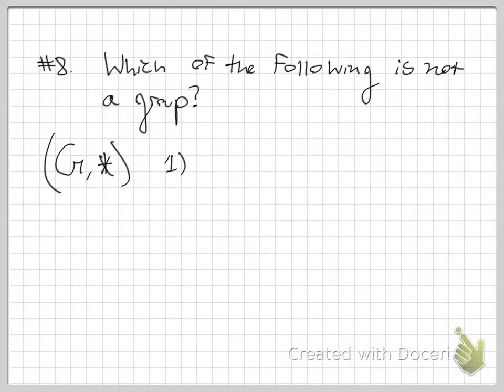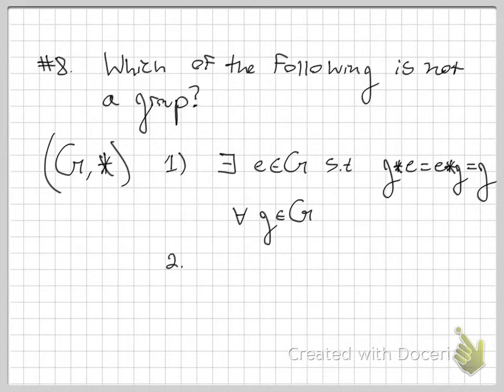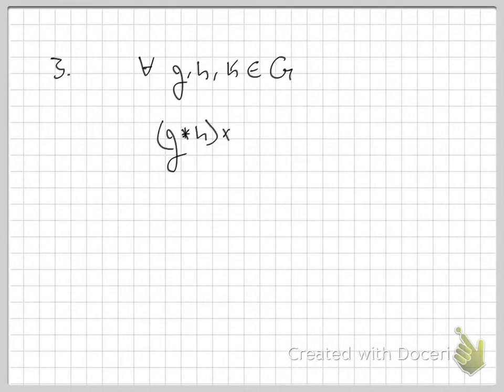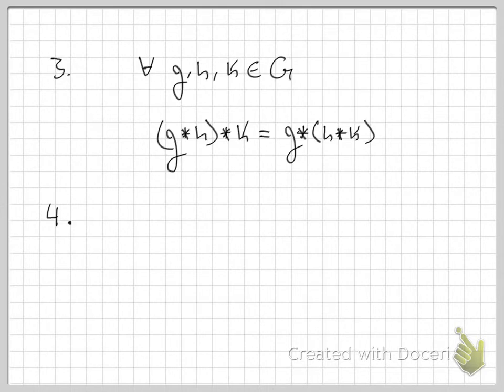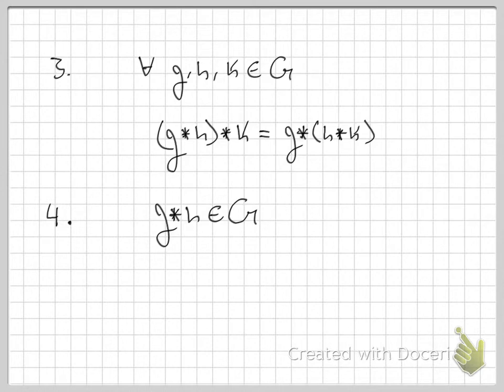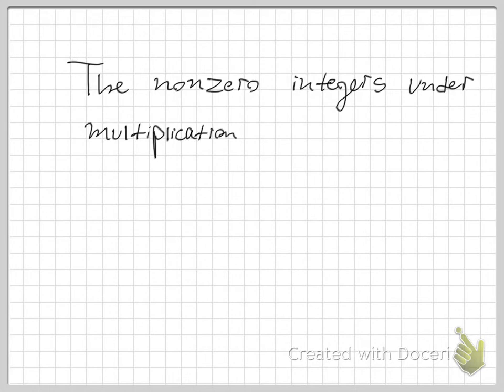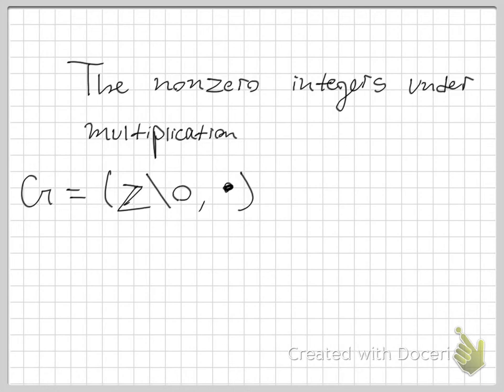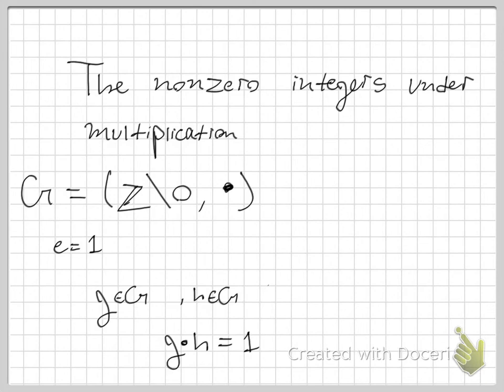Math GRE practice test question 8